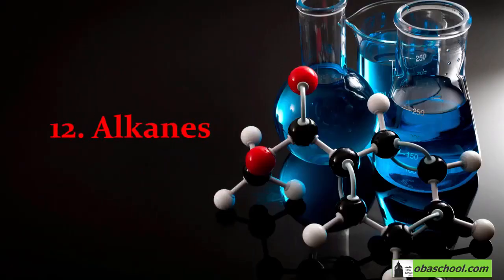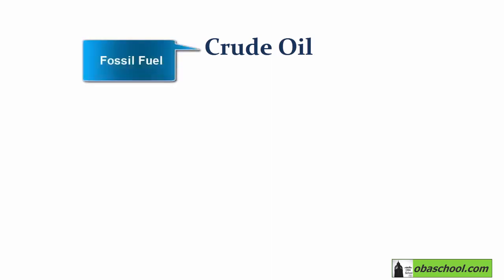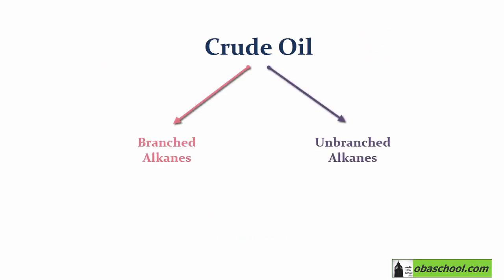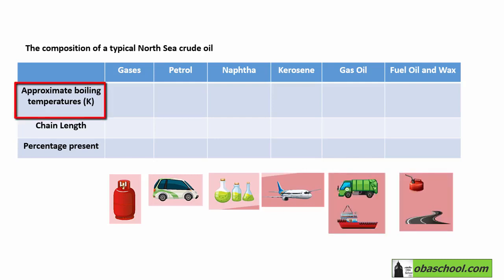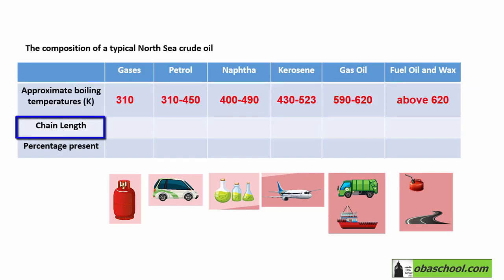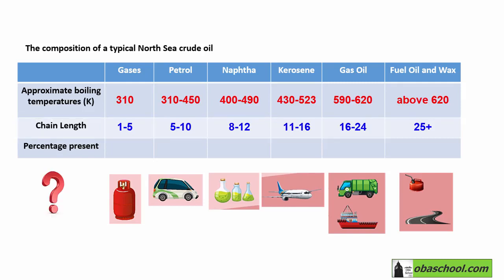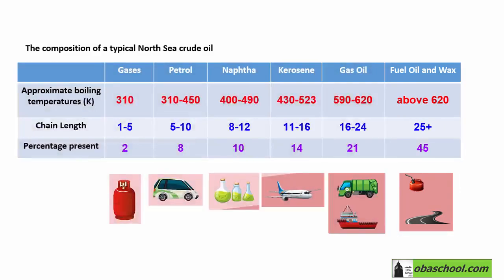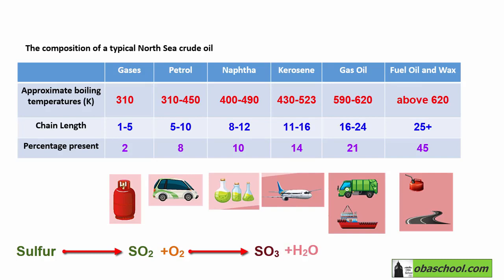Alkanes - 1.12 Fractional Distillation of Crude Oil - Fractional Distillation of Crude Oil - Part 1